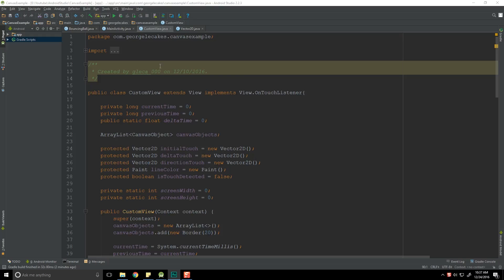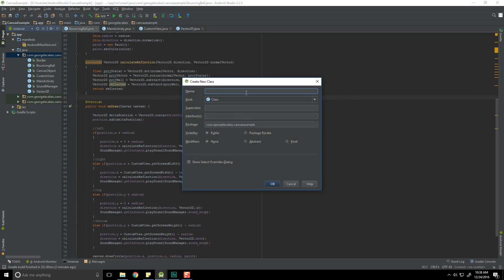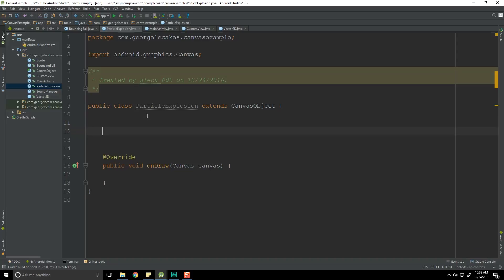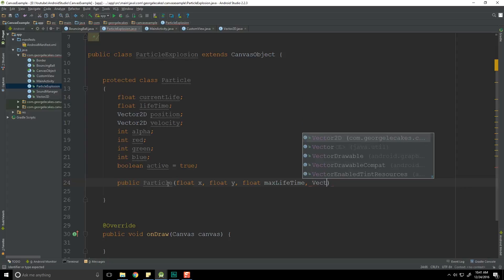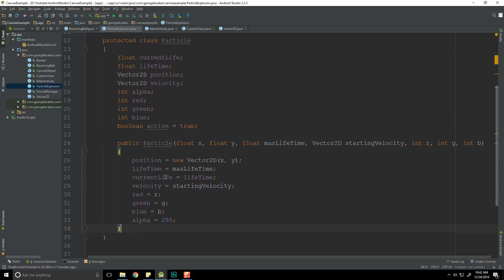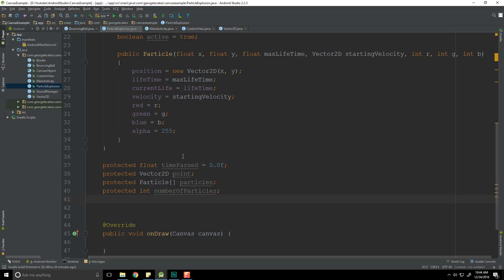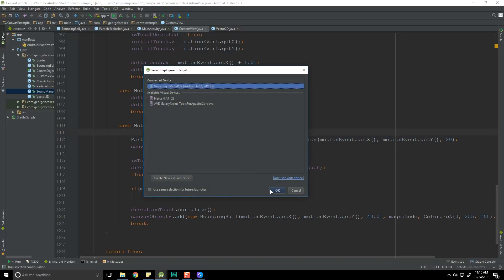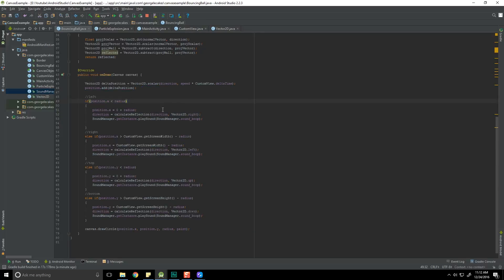Making Android Apps - 22 - Particle Explosion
Continuing to build on our custom view for drawing I show you how to create a particle explosion using our new Vector2D class within Android Studio using Java.